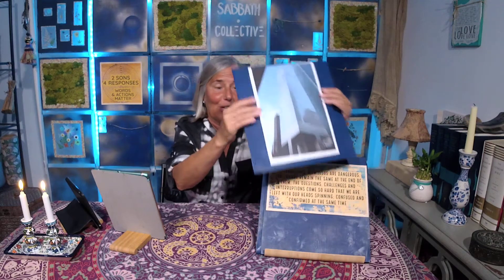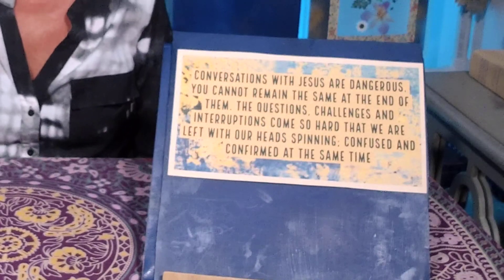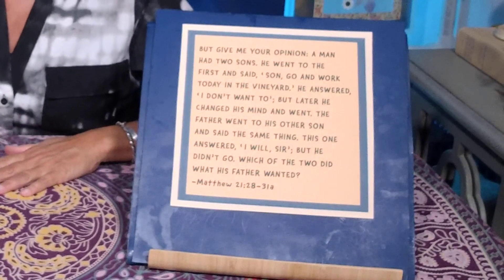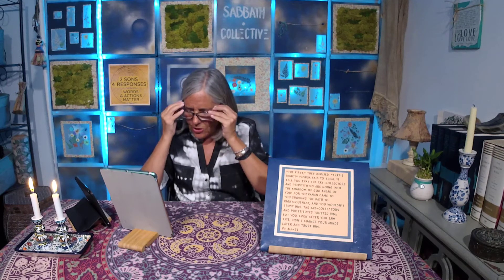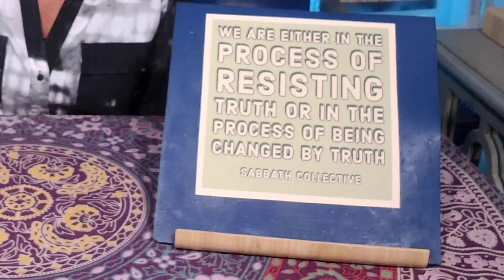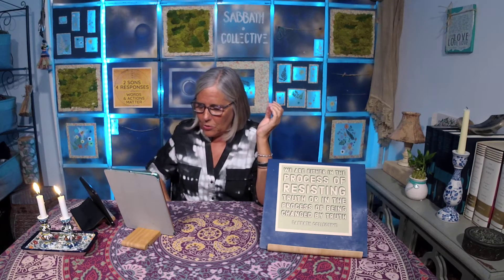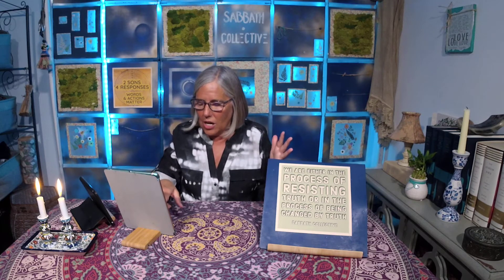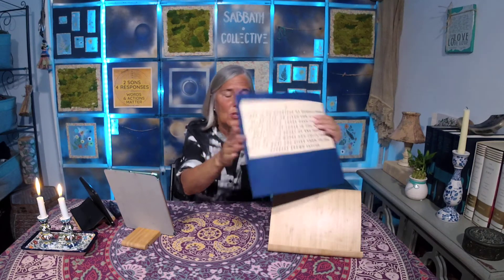2 Sons & 4 Responses Parable of Matthew 21:28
Sabbath Collective is an on line community of of people interested in celebrating the Sabbath and pursuing God through a Hebraic worldview of the Bible.